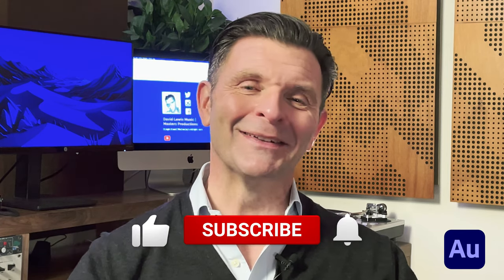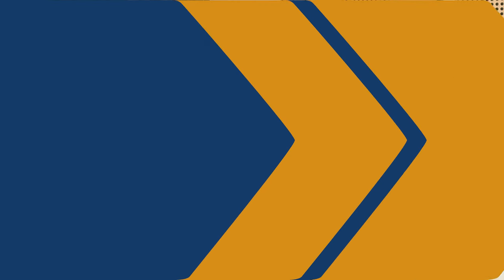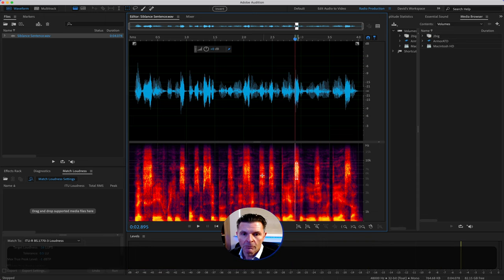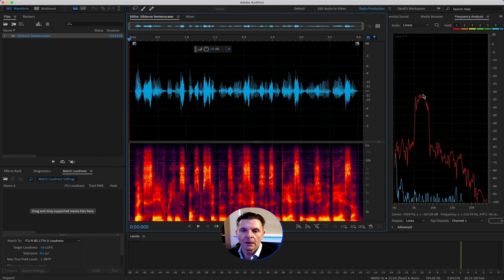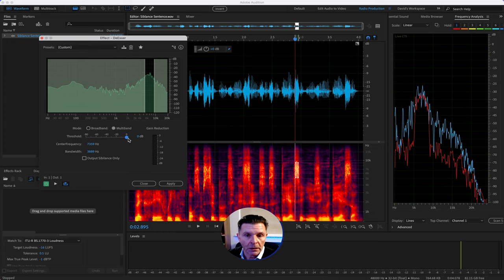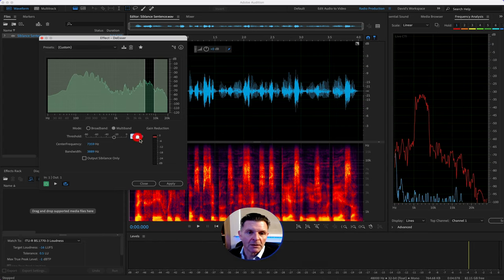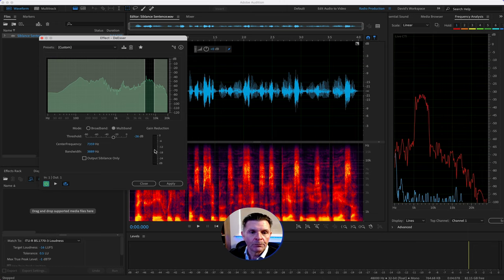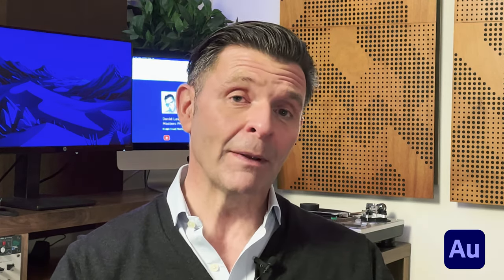Adobe Audition De-Esser Tutorial. What Does A De-Esser Do? | David Lewis talking tech & audio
In this quick tutorial I’ll be explaining the functions of a de-esser. I’ll show you why a de-esser is used, look at the basic functions, settings and purposes of Adobe Audition’s native de-esser and demonstrate how to correctly de-ess vocals and reduce sibilance.

Every week here on the channel I will be talking tech & audio. I’ll bring you the latest information about Adobe Audition & Premiere Pro and not only that we’ll also cover everything that is Apple from events to the latest products. I am not interested at all in benchmark comparisons, rather everyday use for Apple products we all use such as Mac’s, iPads, iPhones & Apple watches and helping you create great audio & content.

CHAPTERS
00:00 Intro
00:25 What is the de-esser?
01:20 In to Audition
01:55 The Spectral Display
02:20 Frequency Analysis
03:15 Setting the de-esser
03:55 Setting the gain reduction correctly
06:15 Concluding
07:00 Watch my last video

➡️Rode Smartlav+ Mic
➡️Elgato Key Light amzn.to/39f1Vuw0
➡️Elgato Strip Light
➡️Audio Technica
➡️Ring Light

READ ME
I podcast weekly on Medium and you can find me

HIRE ME
If you'd like me to voice your campaign, get in touch

I see the channel being based around helping Mac users to get the best out of the Adobe Creative suite of creators tools such as Premiere Pro, Audition and After Effects. I will try to de-bunk it and make it easy to understand and be as jargon free as possible.

A graphic designer and also for many years a broadcaster on Solar Radio of specialist music shows